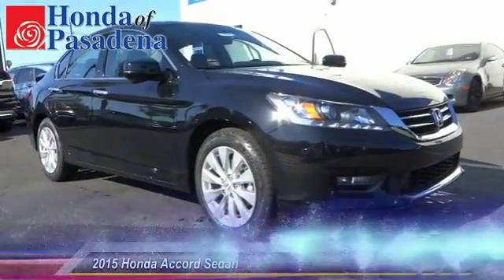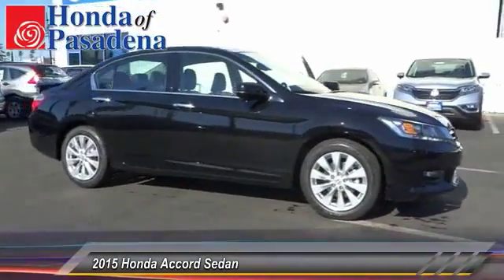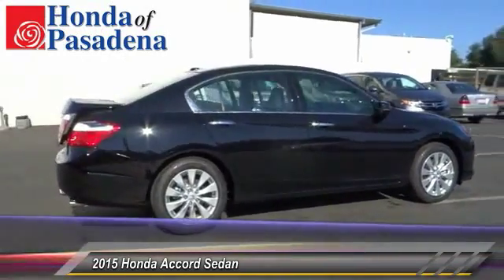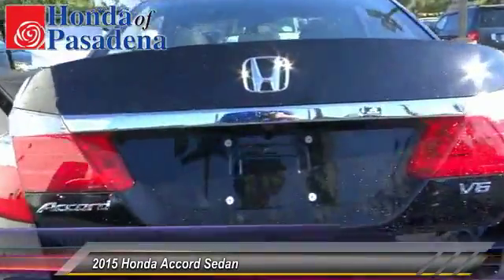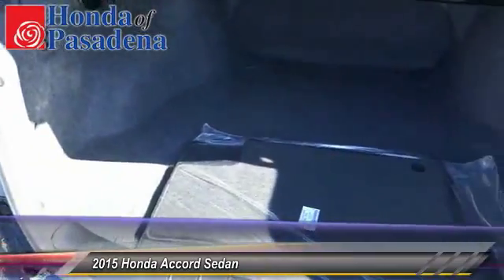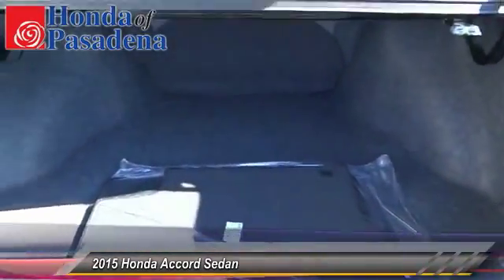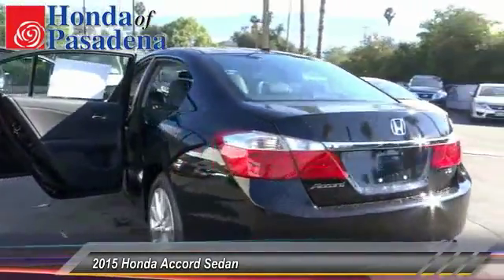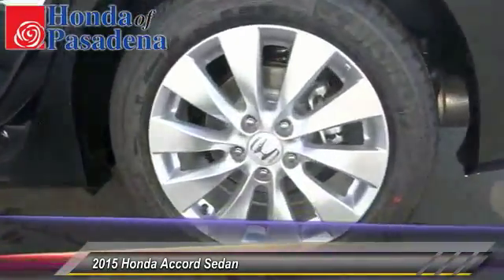2015 Honda Accord Sedan Pasadena Cerritos Los Angeles Alhambra Pasadena, SoCal, Orange County 151878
2015 Honda Accord Sedan 4DR V6 AUTO EX-L W/NAVI

HONDA OF PASADENA IS A NEW AND USED HONDA DEALERSHIP PROUDLY SERVICING LOS ANGELES, PASADENA, GLENDALE, ALHAMBRA, CERRITOS, & ALL NEARBY CITIES. THIS BLACK 2015 Honda ACCORD SEDAN IS EQUIPPED WITH A Engine: 3.5L 24-Valve SOHC i-VTEC V-6, AUTOMATIC TRANSMISSION, AND RECEIVES AN ESTIMATED 21 City/34 Hwy MPG. CONTACT HONDA OF PASADENA TO SCHEDULE A TEST DRIVE AND TAKE THIS 2015 Honda ACCORD SEDAN HOME TODAY, OR VISIT OUR SHOWROOM CONVENIENTLY LOCATED AT 1965 E. FOOTHILL BLVD, PASADENA, CA 91107. STOCK #: 151878 | 2015 Honda Accord Sedan 4dr V6 Auto EX-L w/Navi 2015 Honda ACCORD SEDAN 4DR V6 AUTO EX-L W/NAVI Stock #: 151878 | VIN: 1HGCR3F86FA038905 | 2015 Honda Accord Sedan 4dr V6 Auto EX-L w/Navi Honda of Pasadena AT HONDA OF PASADENA, OUR GOAL IS TO SELL THE BEST VEHICLES AT THE LOWEST PRICES AND TREAT OUR CUSTOMERS WITH RESPECT. AS A CALIFORNIA HONDA DEALER, WE BELIEVE WHEN YOU CHOOSE HONDA OF PASADENA YOU ARE MAKING THE RIGHT CHOICE.